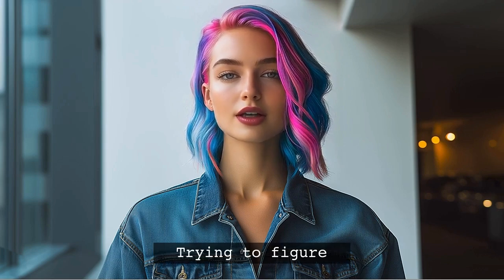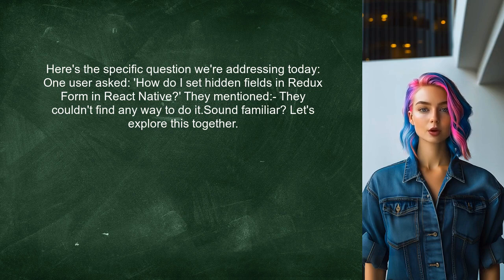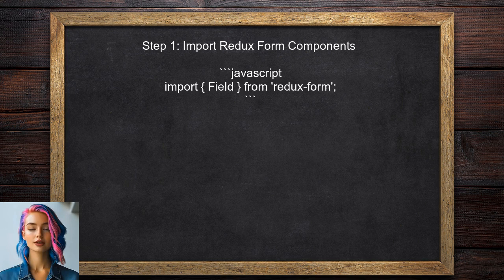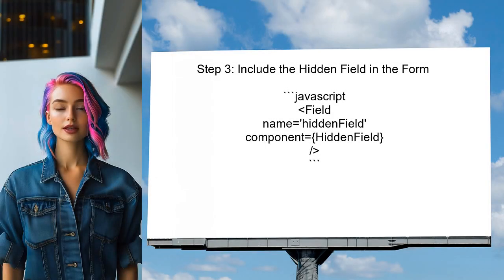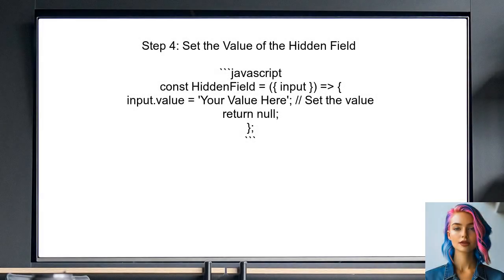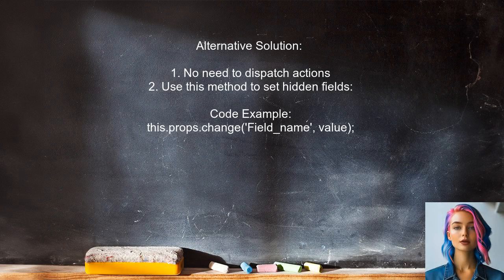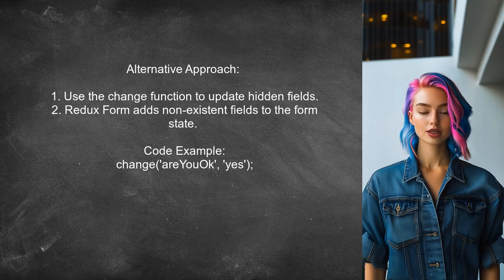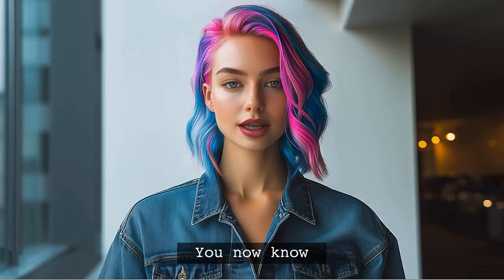How to Set Hidden Fields in Redux Form for React Native Applications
In this video, we’ll explore the powerful capabilities of Redux Form in React Native applications, focusing specifically on how to set hidden fields. Hidden fields can be essential for managing data that needs to be submitted without being visible to the user, enhancing both functionality and user experience. Join us as we walk through the step-by-step process to implement hidden fields effectively, ensuring your forms are both dynamic and efficient.

Today's Topic: How to Set Hidden Fields in Redux Form for React Native Applications

Related to: reduxform, reactnative, hiddenfields, sethiddenfields, reactnativeapplications, formhandling, formvalidation, statemanagement, userinput, javascript, mobiledevelopment, front-enddevelopment,